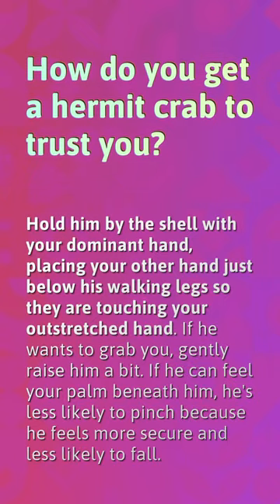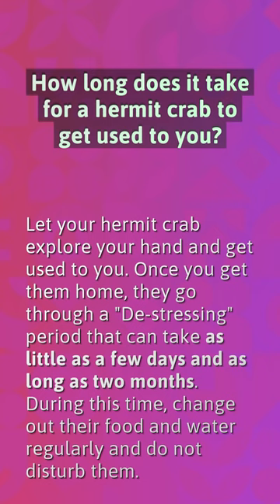How do you get a hermit crab to trust you?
How To Take Care Of A Hermit Crab From The Fair

00:21 - How do you get a hermit crab to trust you?
00:39 - What foods are toxic to hermit crabs?
01:03 - How long does it take for a hermit crab to get used to you?